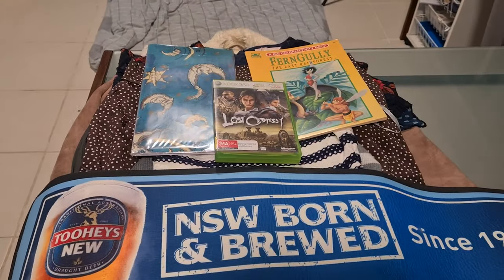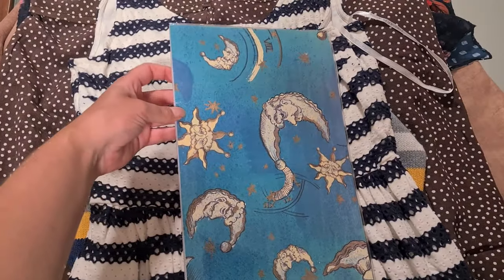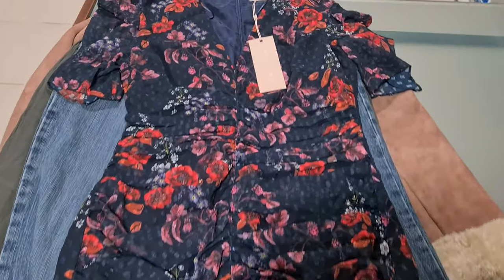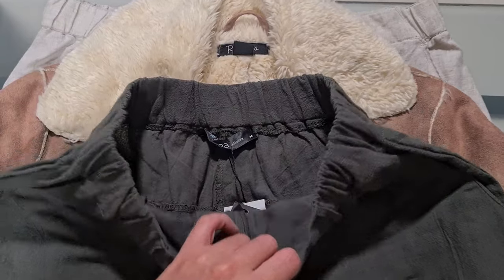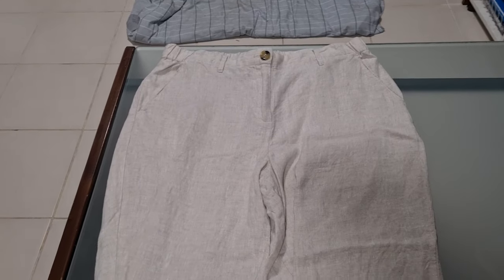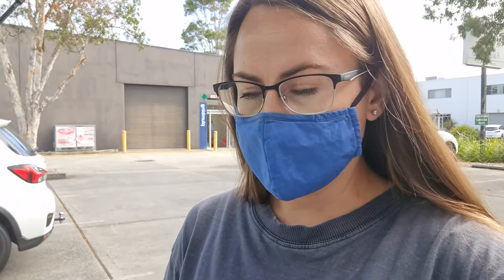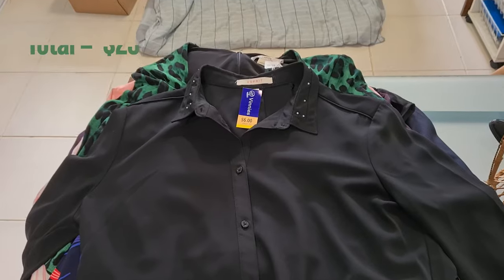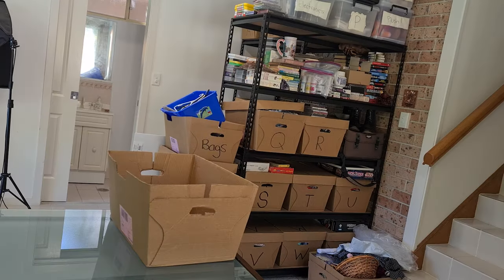How Much Money Can You Really Make From Thrifting & Flipping? Week 40 Vlog | Reselling Full Time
How Much Money Can You Really Make From Thrifting & Flipping?
Week 40 Vlog | Reselling Full Time In Australia

👉 I sell secondhand and new items online in Australia! Supporting charities, diverting things out of landfill and helping out Mother Nature.

Items I use and recommend:
📸Lighting Kit
📦 Compostable Sellotape
🖨️ Dymo label printer

👗 eBay store:

Get $10 credit - Use code ECOAUSSIE when you sign up!

💙 I acknowledge the traditional custodians of the land on which I work and live, the Gathang-speaking people (Worimi and Biripi) in the Barrington Coast region, NSW, Australia. I pay my respects to Elders past and present and honour those whose culture and customs have nurtured and continue to nurture this land.